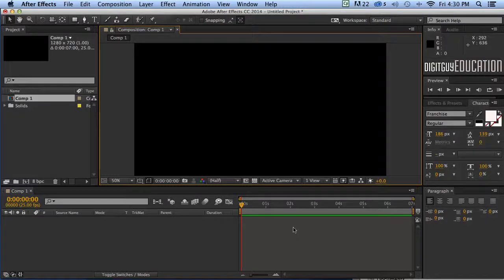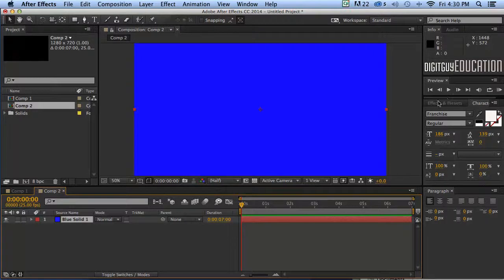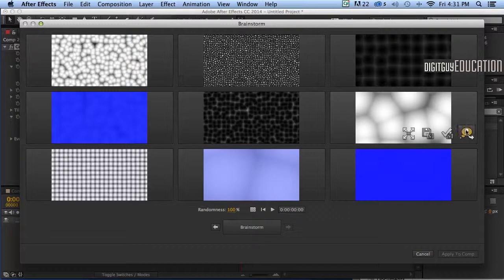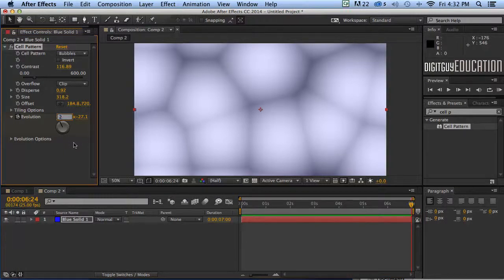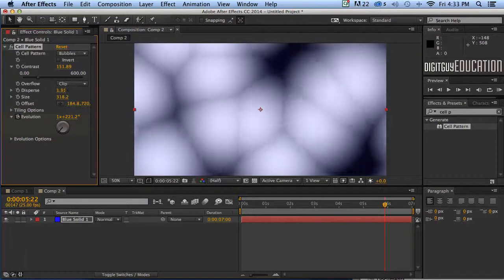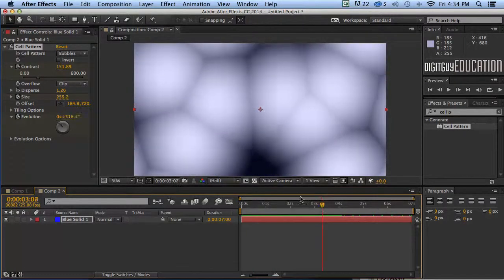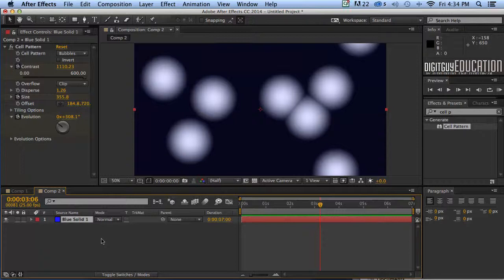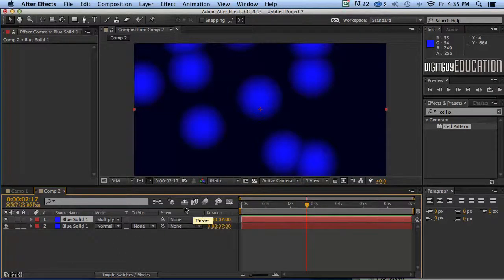After Effects basics Part 12 2 cell pattern